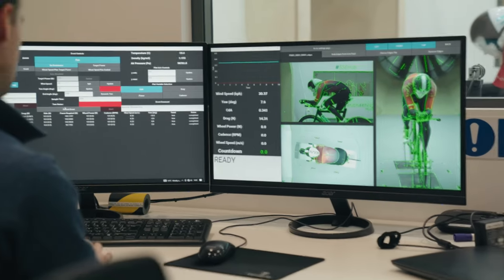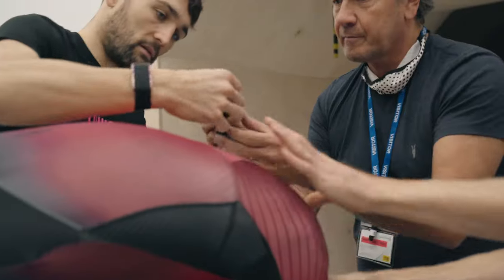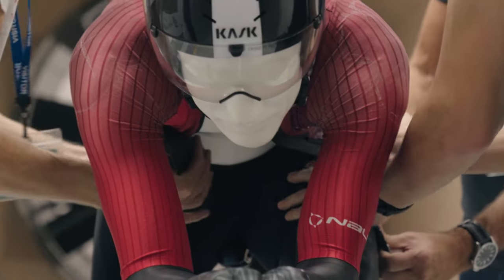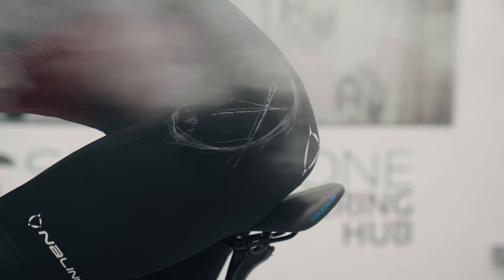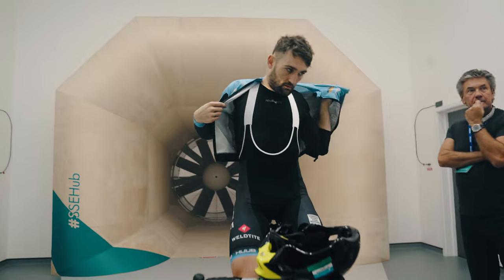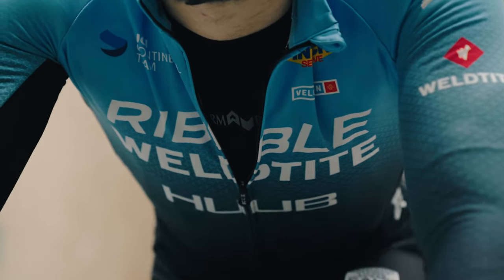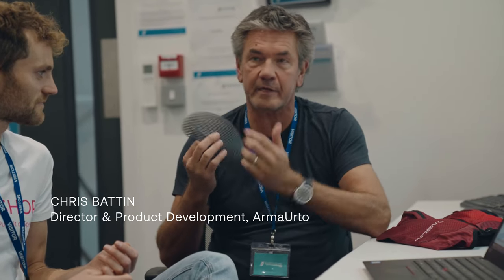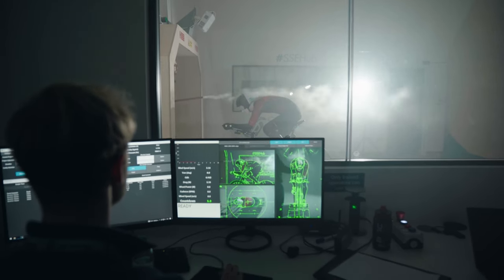Wind Tunnel Testing Silver Stone Sports Engineering Hub